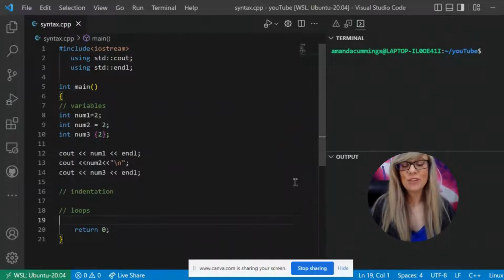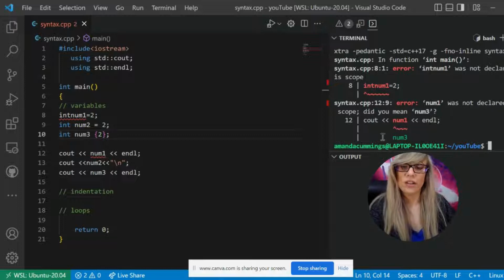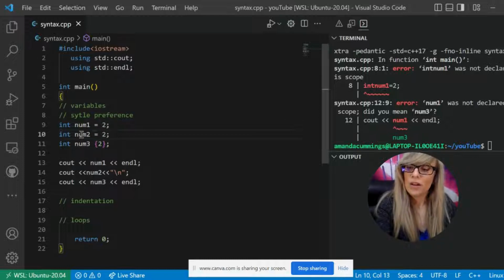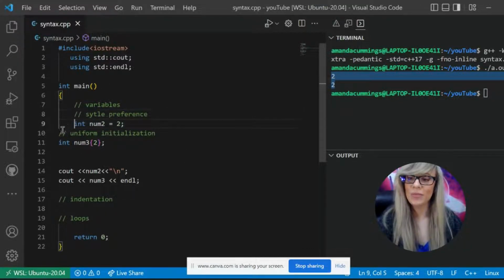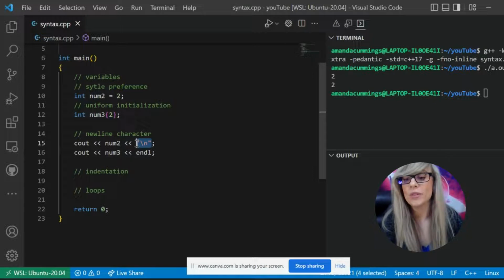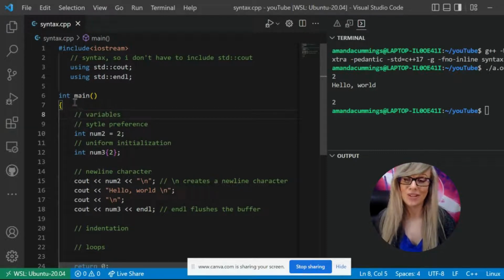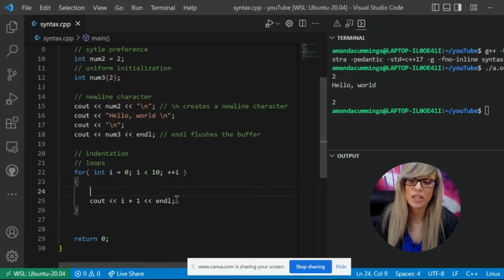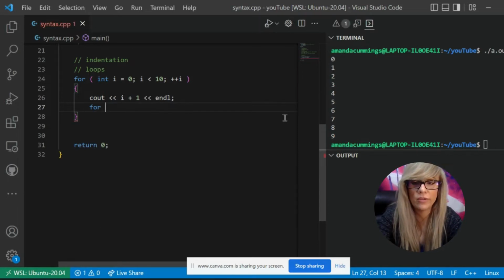Syntax vs. style. Syntax in C++. Beginner syntax examples for variables, indentation, for loops, etc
Visual Studio Code. Learn the syntax of a program in C++. Here is a link to the most current VS code ( as of right now )

then: ./a.out

NOTES FROM VIDEO:

I accidentally spelled style wrong in the beginning. Sorry about that.